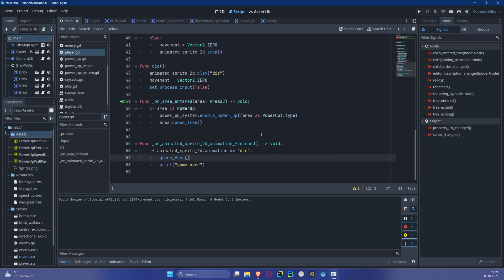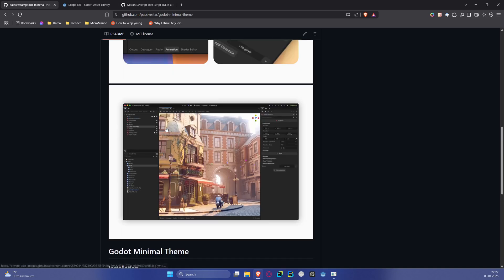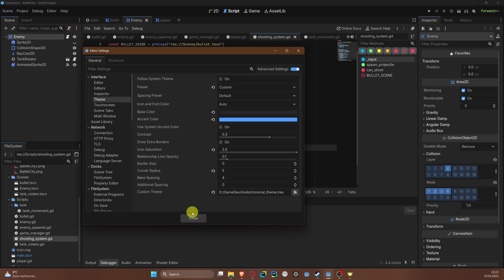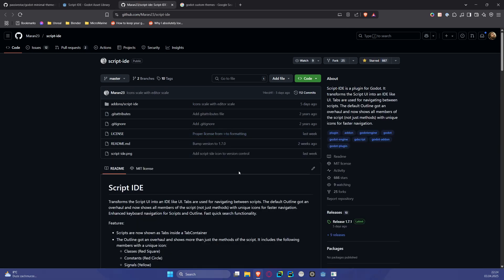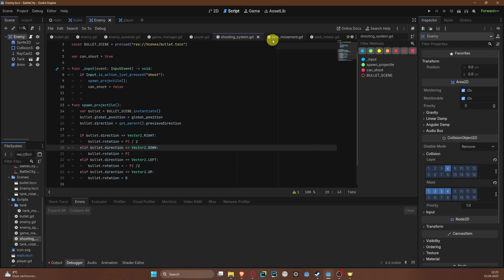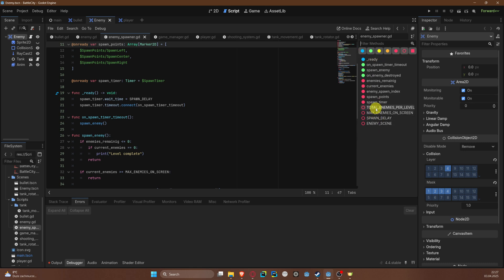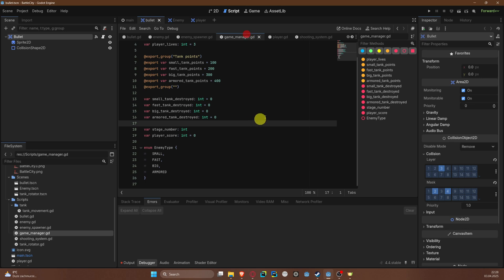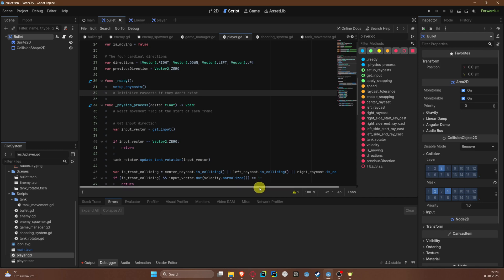How to make Godot a bit more modern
Hi! In this video I would like to show you how to make Godot Engine look a bit more modern and also improve our scripting experience. I will definitely be using those setting in all future videos! Make sure to try it on your own!

Table of contents:
00:00:00 - Changing the theme
00:03:10 - Scripts IDE